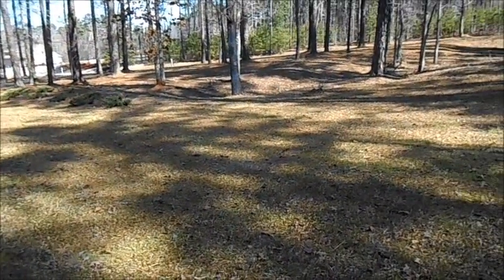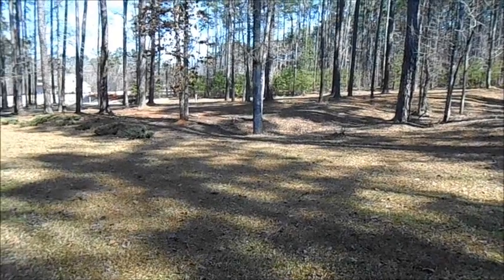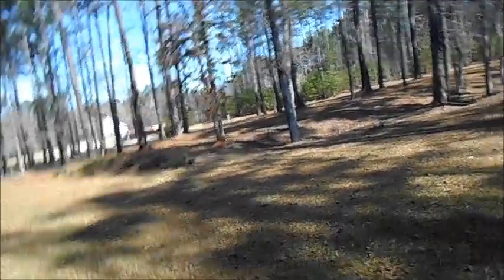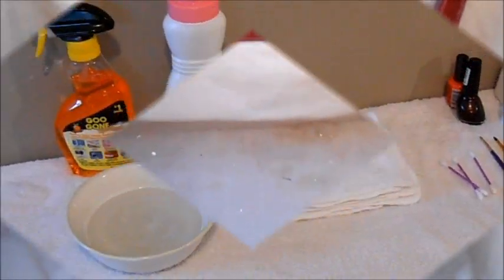Burberry: Goodwill Find/Cleaning and Reviving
Found abused Burberry handbag at Goodwill and gave it some tender loving care.